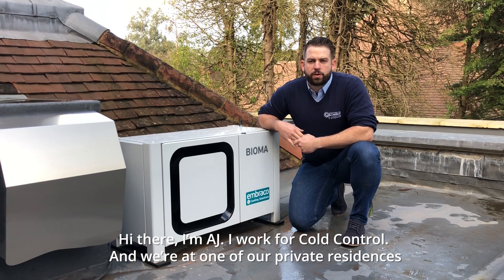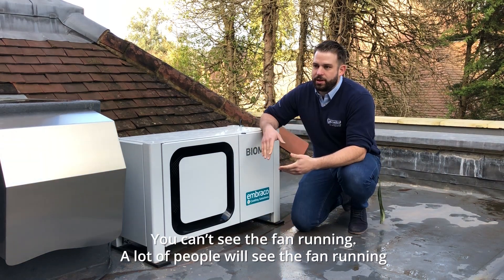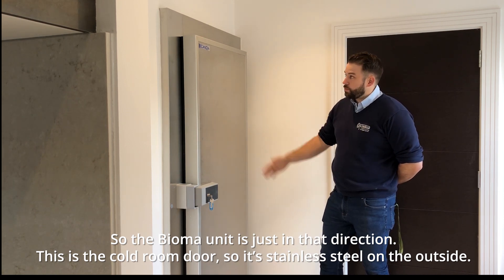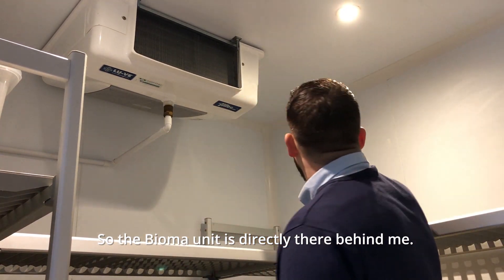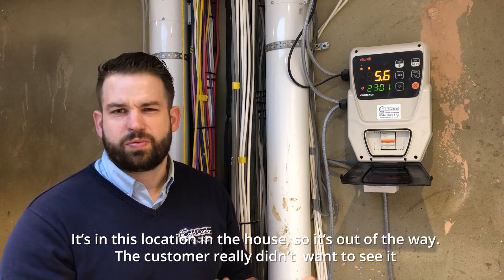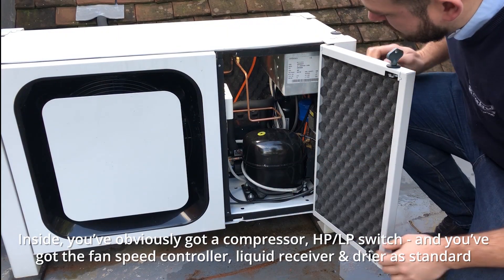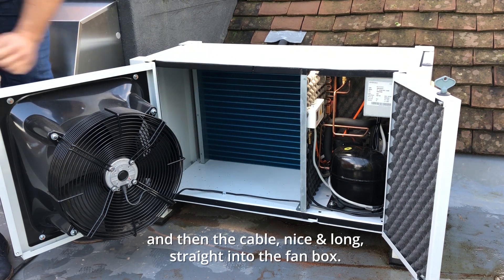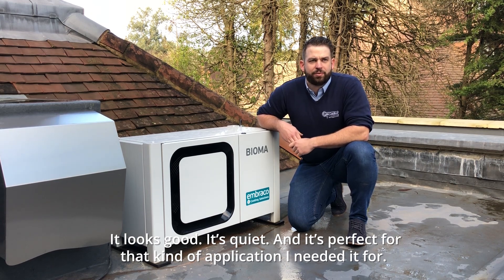Cold Room Installation in a Private Home - Using Embraco's Bioma Condensing Unit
We worked with Cold Control Services - an award-winning refrigeration contractor in Hampshire, UK -  to supply the refrigeration equipment for a walk-in cold room in a prestigious London home. The application required a solution that was incredibly quiet, easy to maintain and looked good in a domestic setting.

In this video, AJ Grant (Refrigeration Development Manager at Cold Control) shows us around the project - which features an Embraco Bioma condensing unit, LU-VE FHA-30 evaporator, Eliwell Coldface controller and a cold room supplied by Scandia.